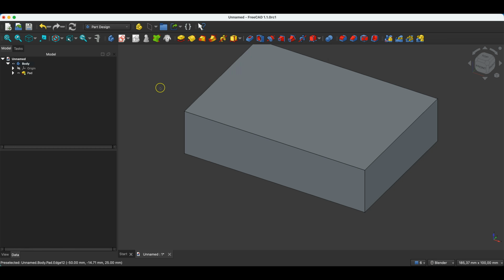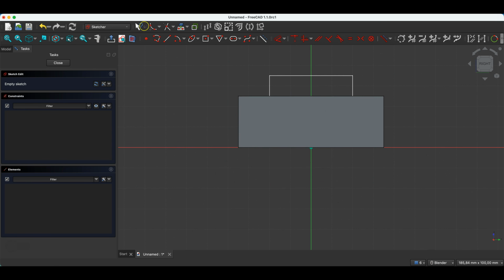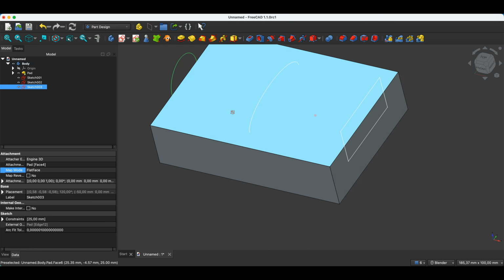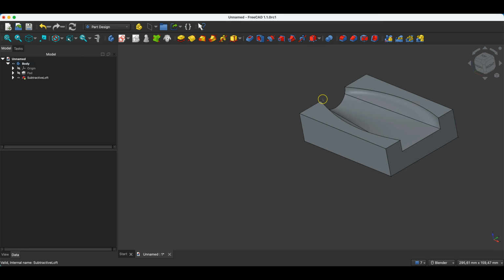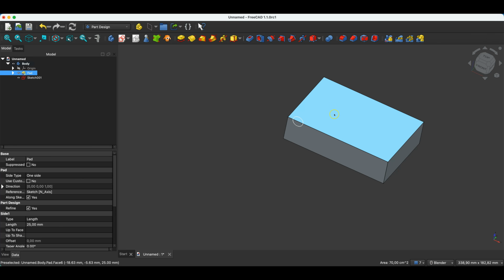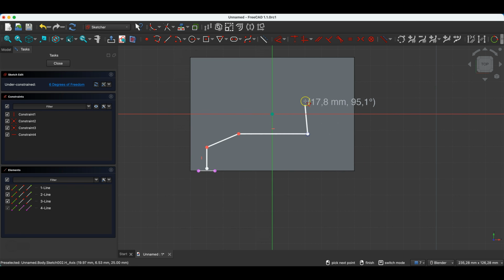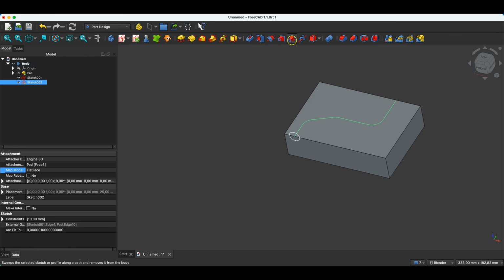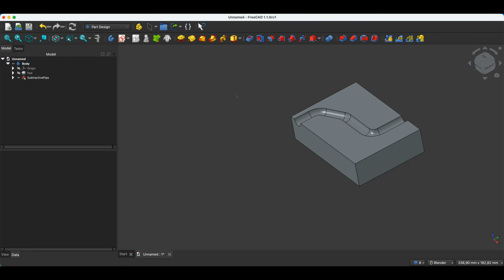FreeCAD Subtractive Loft & Pipe (Cut Shapes) - FreeCAD Tutorial 2026 - Part 13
In this episode, you’ll learn how to remove material with smooth, controlled transitions using Subtractive Loft and Subtractive Pipe in FreeCAD. These tools let you cut complex channels and cavities that would be slow (or messy) to build with simple pockets - while keeping everything parametric and editable.